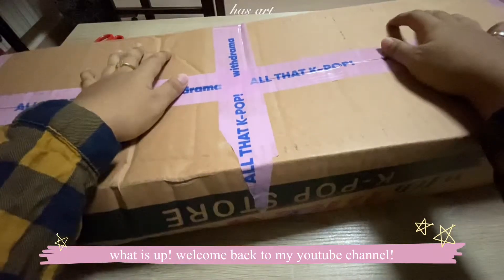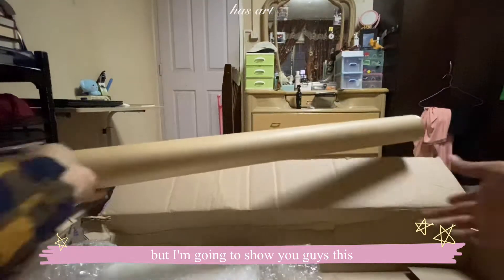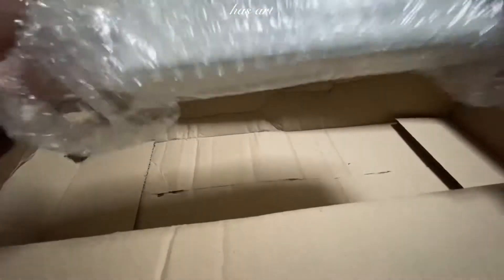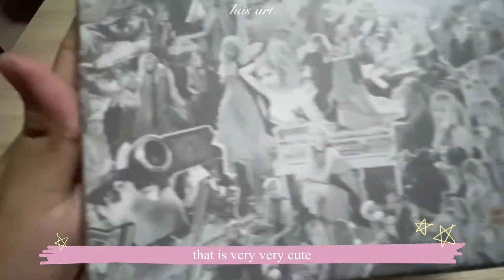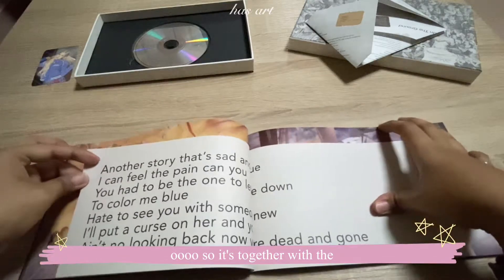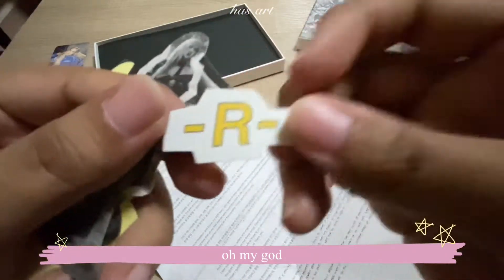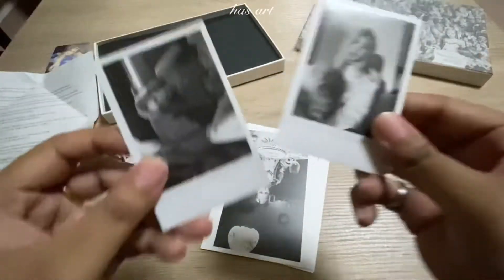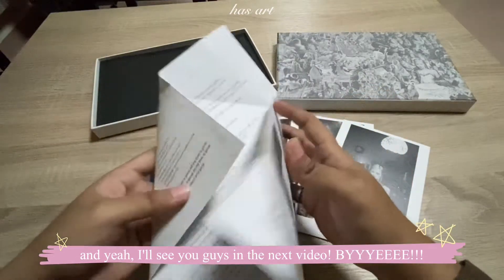📦🎉 UNBOXING ROSÉ 'R' ALBUM 😍✨🌹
Finally! Here is the unboxing video for Rosé's 'R' album! I am so happy with everything i got! Especially the stickers 😍 so so excited for their next comeback and Lisa's solo!! Oh my god!!! Just thinking of it makes me excited!

See ya ✌🏻
Has Art🌹